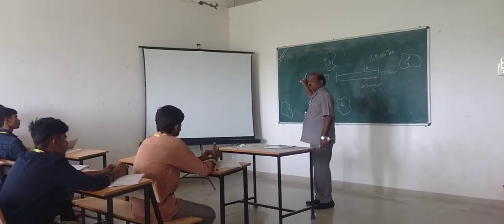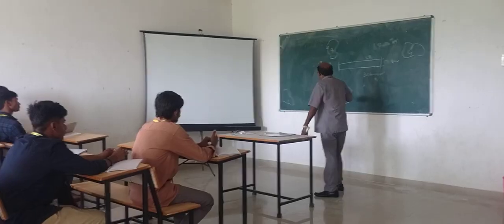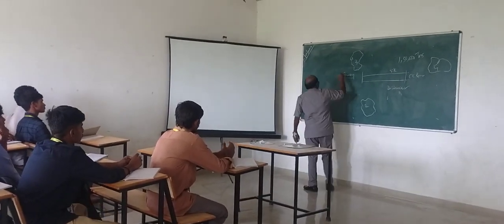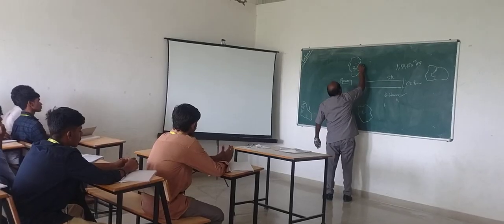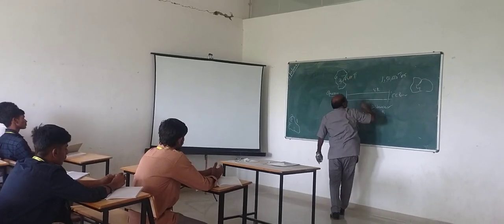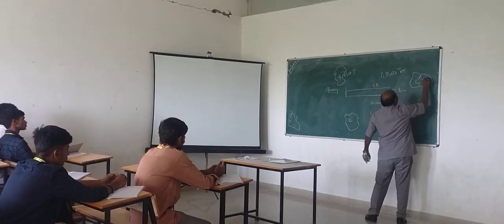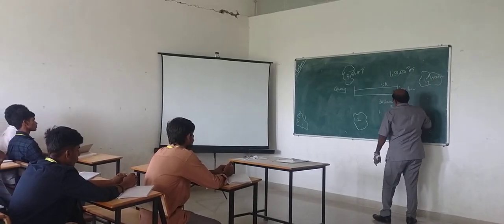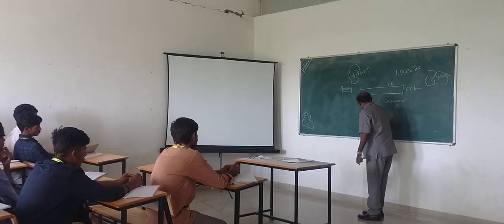BMCT UNIT 1 VIDEO 2A CLASSIFICATION OF BUILDING STONES 13 7 26